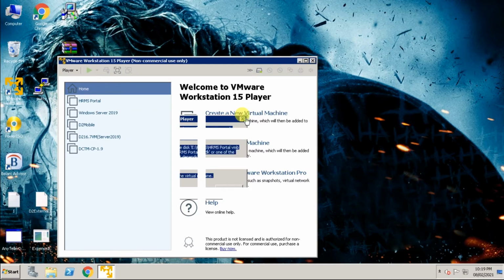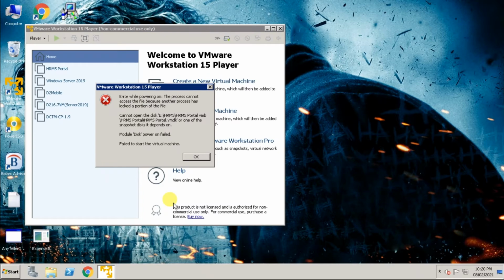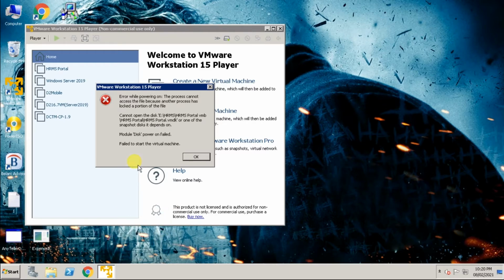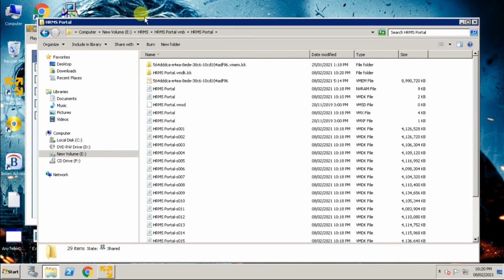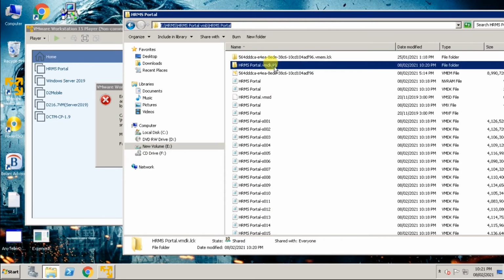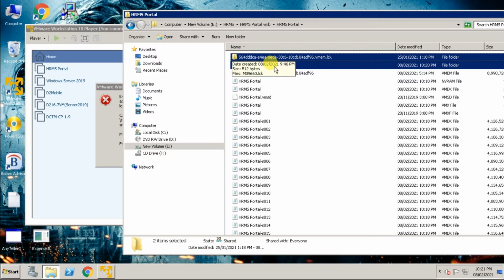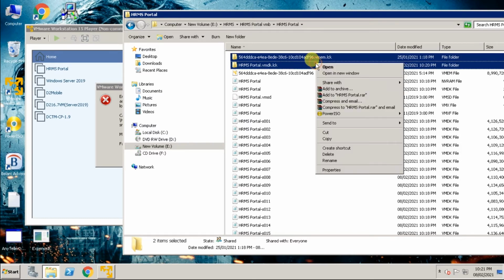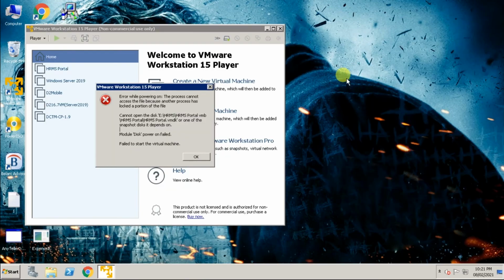The Process cannot access file because another process has locked a portion of file | VMWARE ERROR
Error while powering on: the Process cannot access the file because another
process has locked a portion of the file

Module Disk power on failed